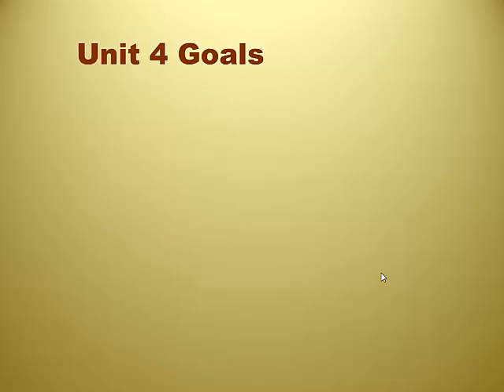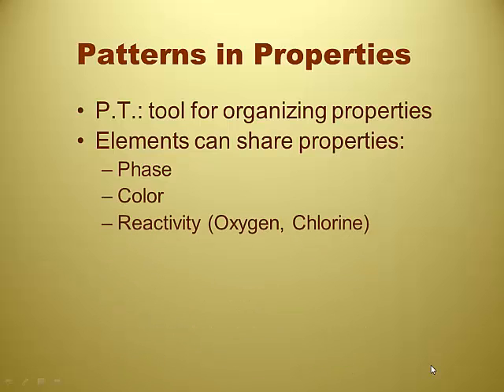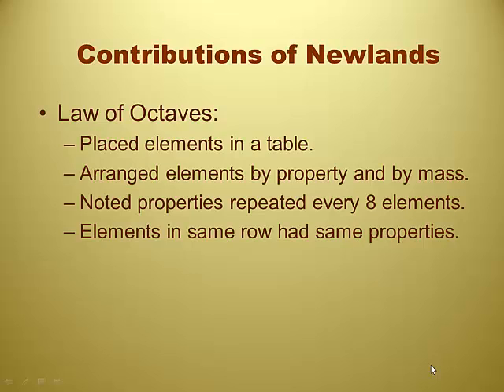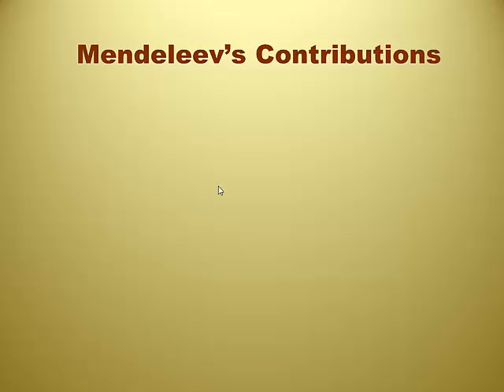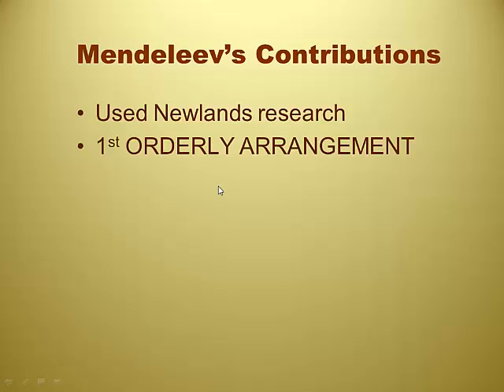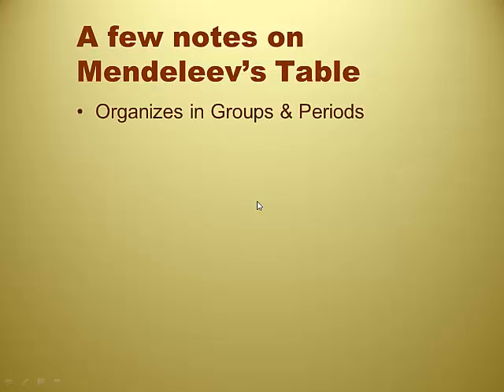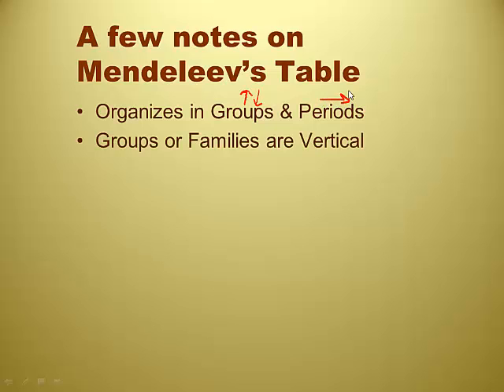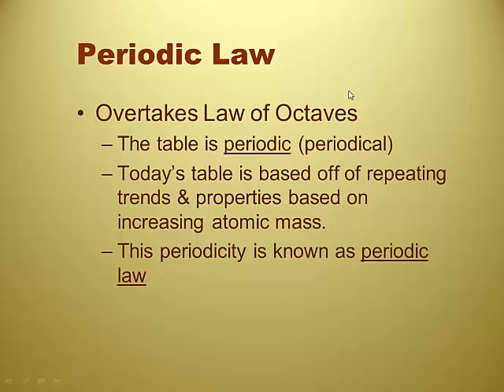RC Unit 5 Video 1 - History of the Periodic Table Part 1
This is a short video on the history of the earlier periodic table.